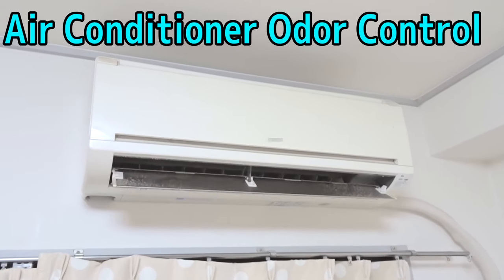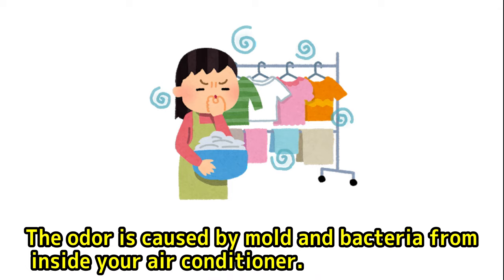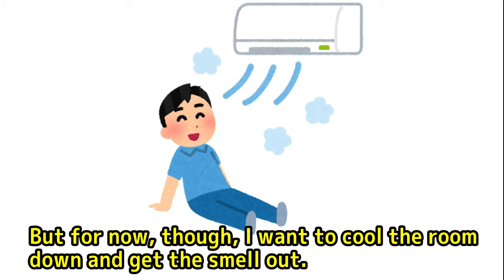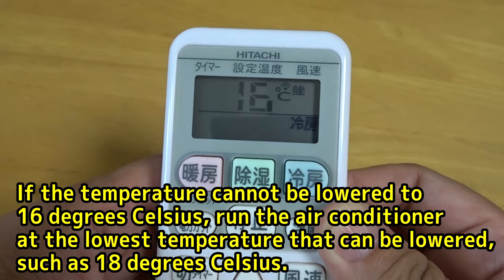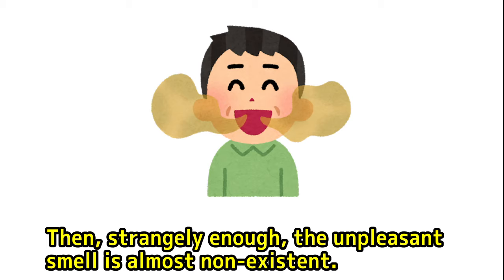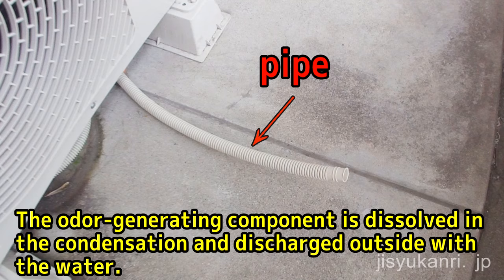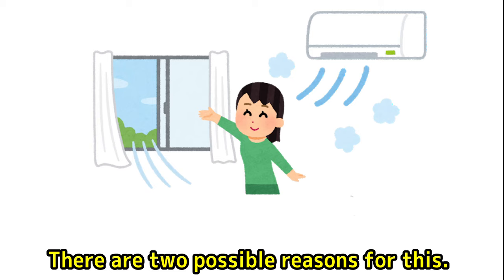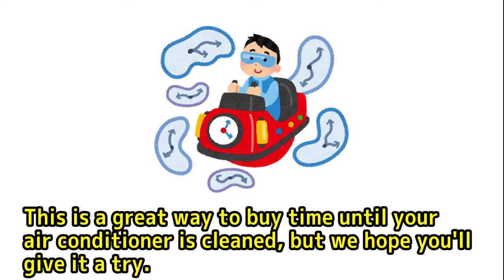How to deal with a smelly air conditioner.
This is a first aid solution when the Air conditioning  (aircon) develops a musty smell.
It's been a long time since you've run your air conditioner and there's an unpleasant odor that smells like fresh laundry. The cause is mold, bacteria and germs, dust, food smells and pet odors that have developed in the air conditioner.
Cleaning your air conditioner or cleaning the filter will help with the smell, but if you want a cooler room as soon as possible, try this method.
From about May onwards, the outside temperature rises and not only does it exceed 30 degrees Celsius, but in some areas, the temperature exceeds 40 degrees Celsius. In the heat of summer, it is very disappointing when a musty smell comes from the air conditioner that was turned on to cool off.
You don't want to not be able to turn on the air conditioning because of a smell in the mid-summer heat, so let's test-run your air conditioner to see if there are any problems or problems before the real summer arrives.
And get ready to ride out the hot summer.